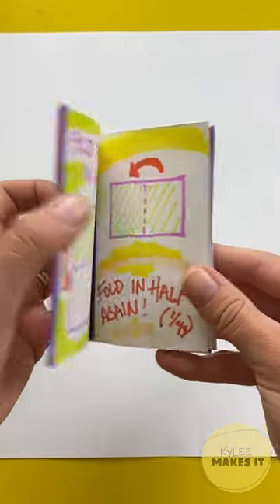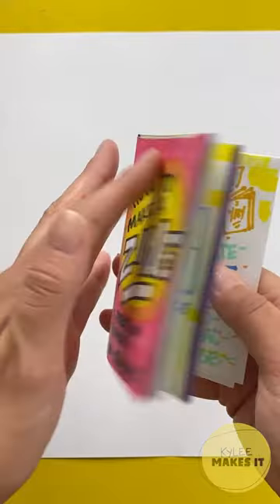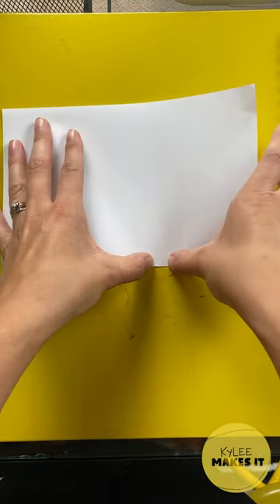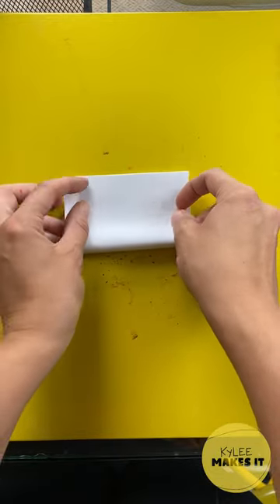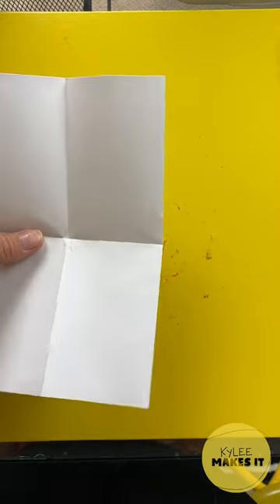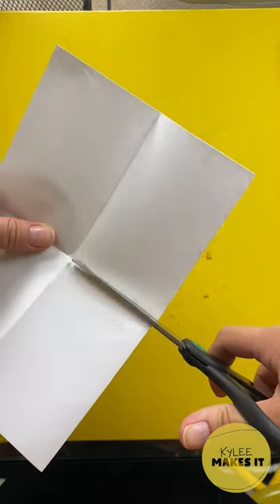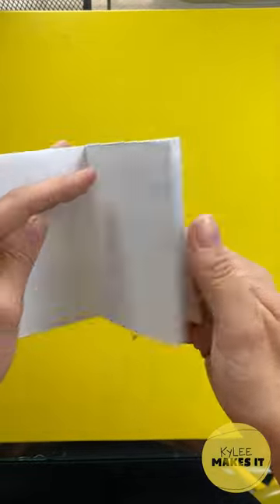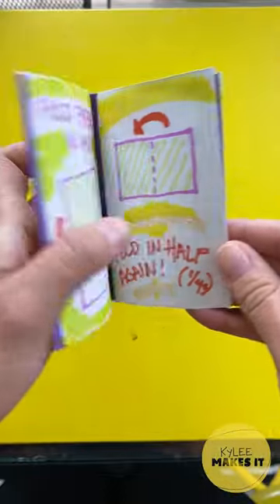How to Make A Zine! Blank Book with One Piece of Paper and No Staples!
Art Videos for Kids! Children's Art Videos and Lessons for Little Kids and Young Students | Pre-K thru Primary Ages | Preschool thru Early Grade School